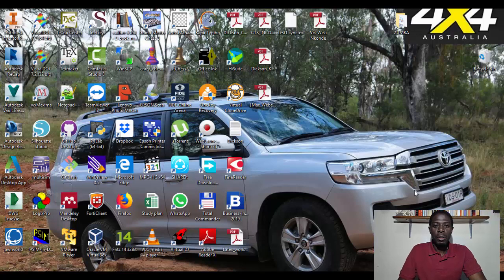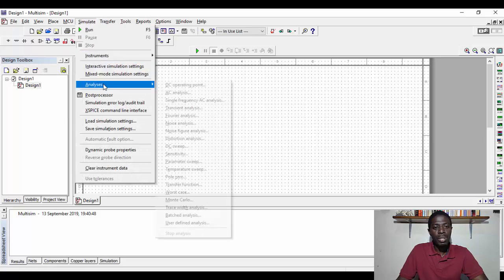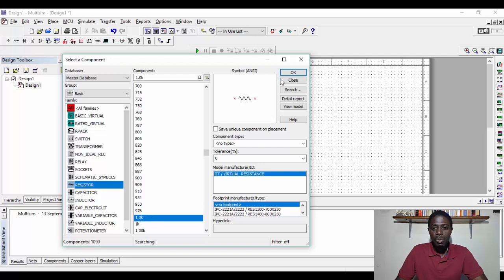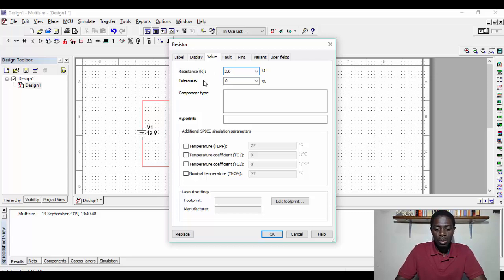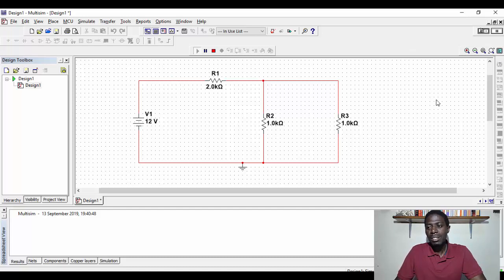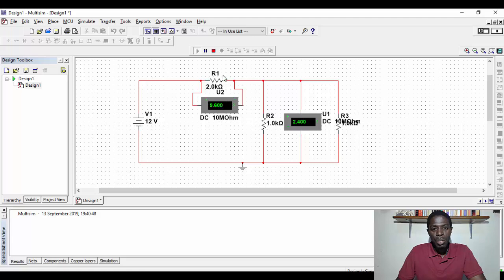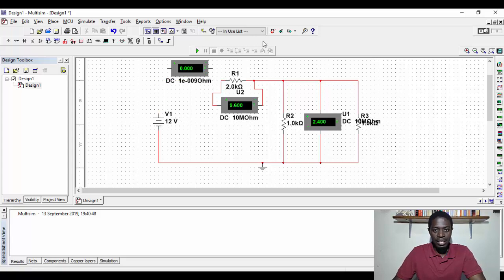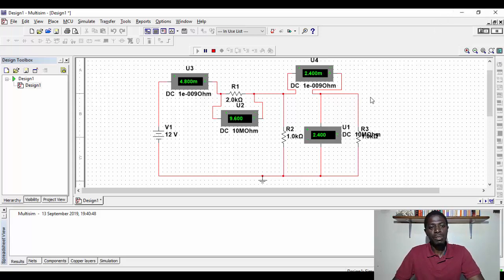Introduction to Multisim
An introduction to Multisim, a software for circuit analysis